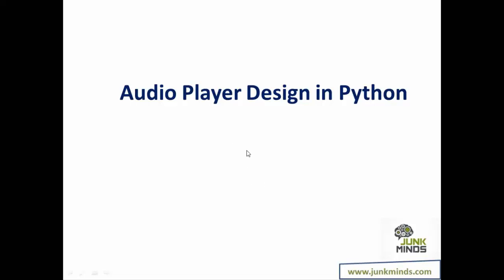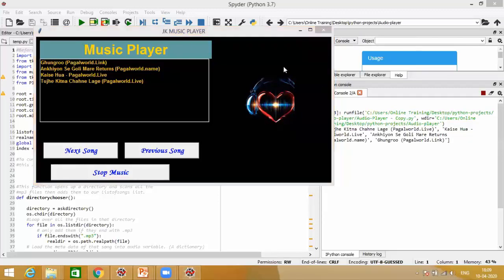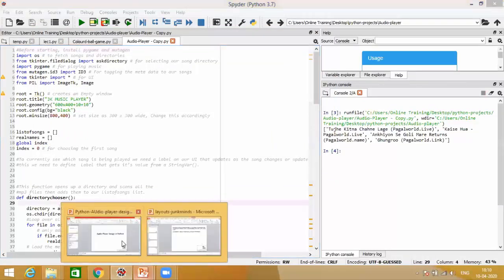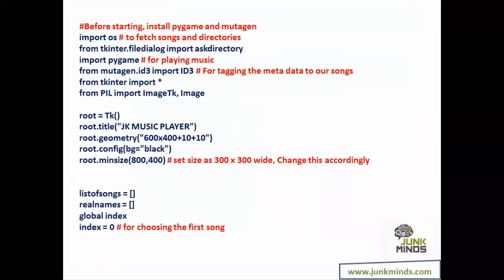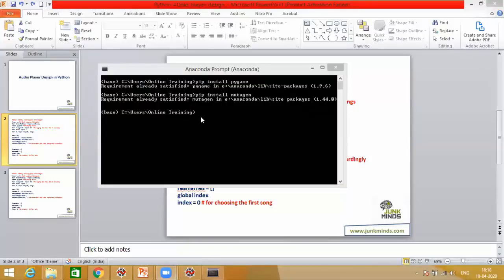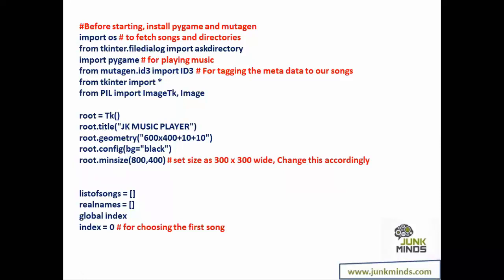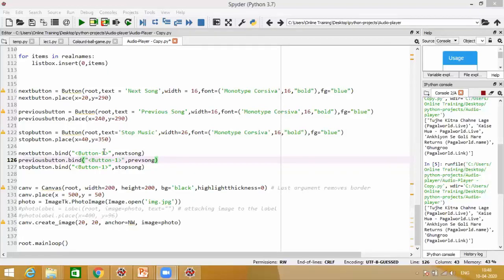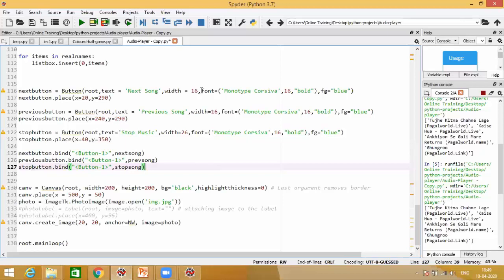Designing an Audio Player in PYTHON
This Video  will help you design an audio player using Tkinter and Pygame in Python. This video has complete code and its description.